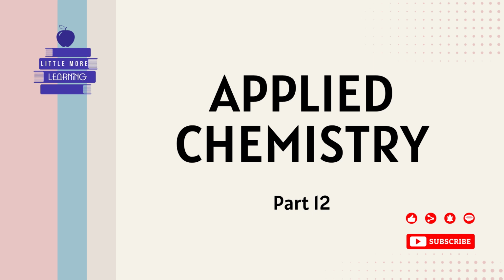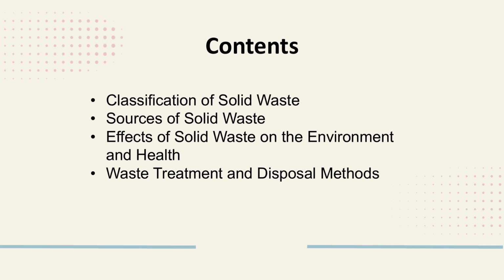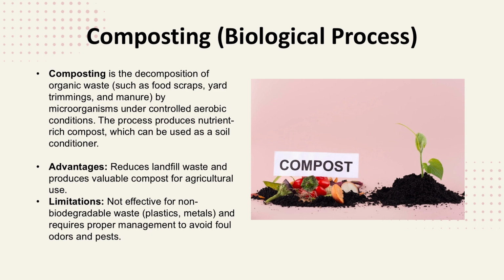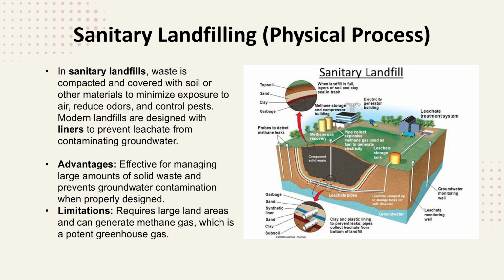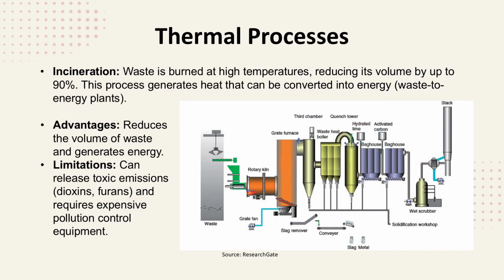Applied Chemistry I | Solid Waste Pollution and Its Control